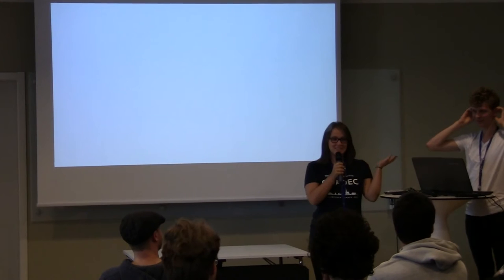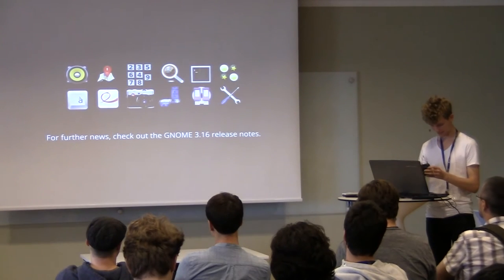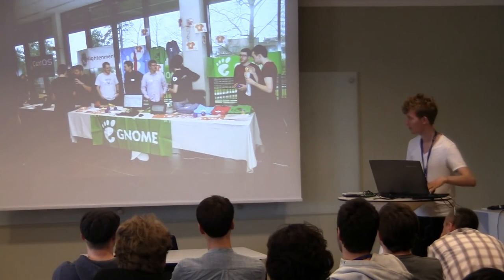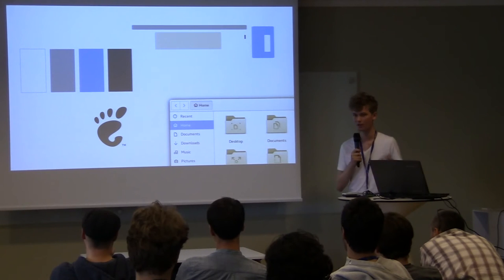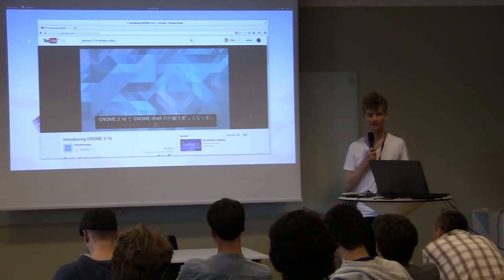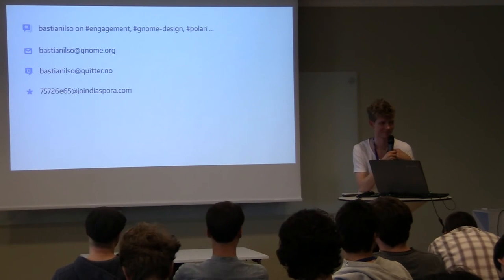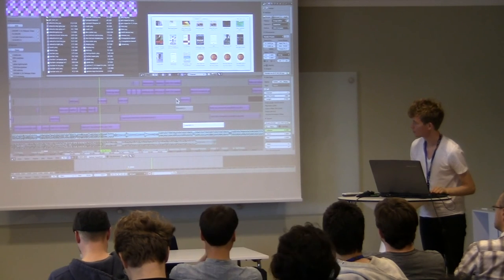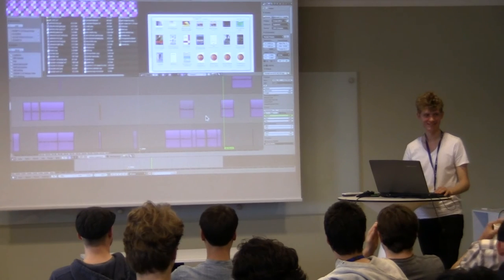Behind the Release Videos with Bastian Ilso